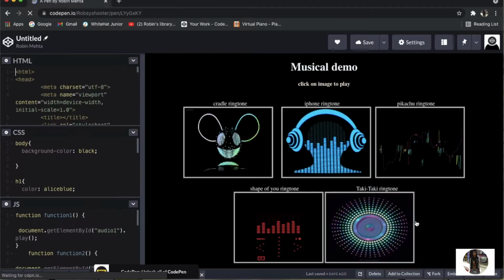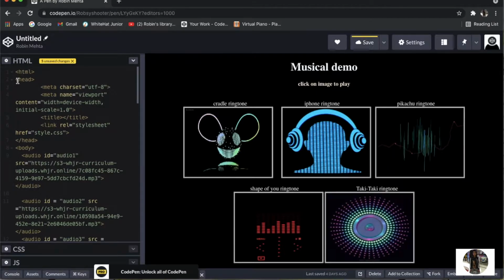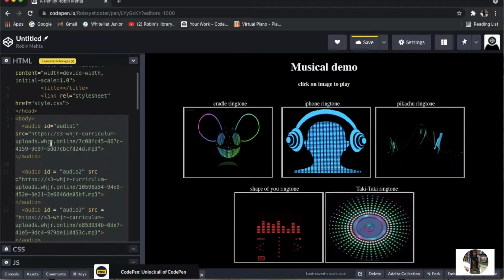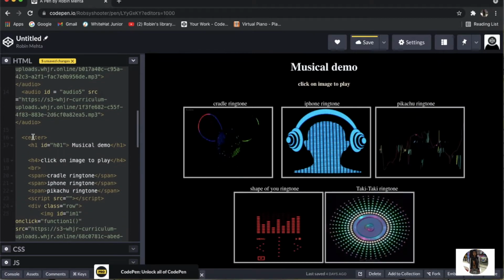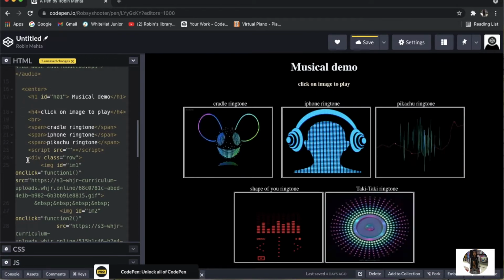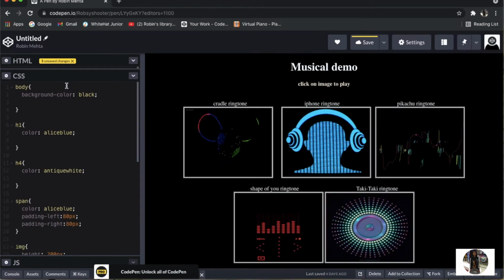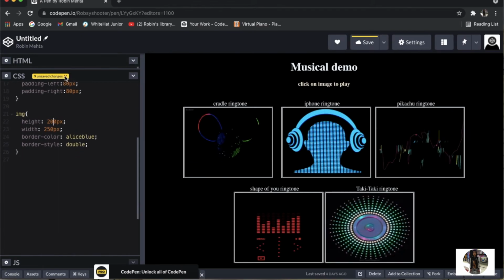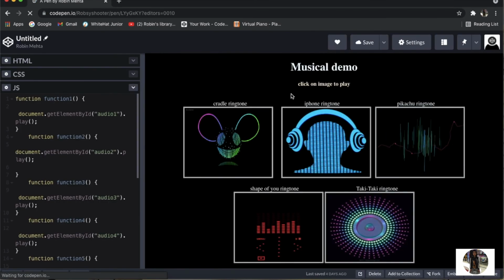How to make a ringtone maker app by Robin